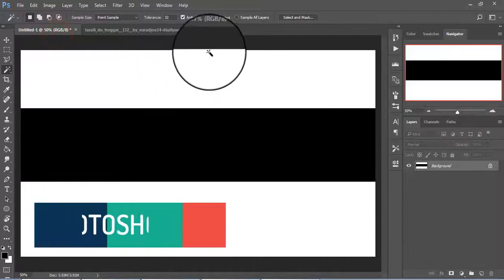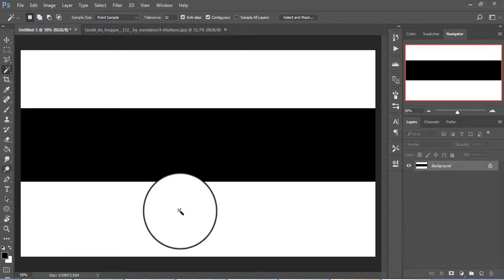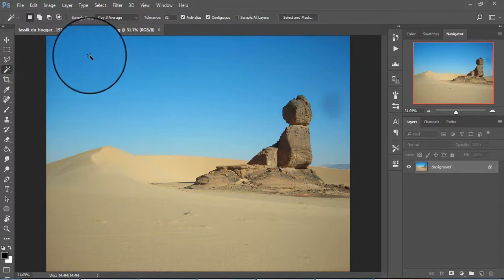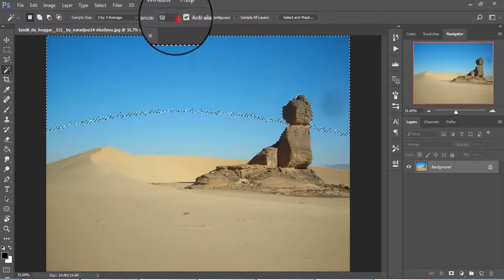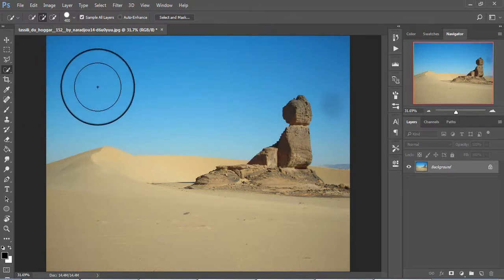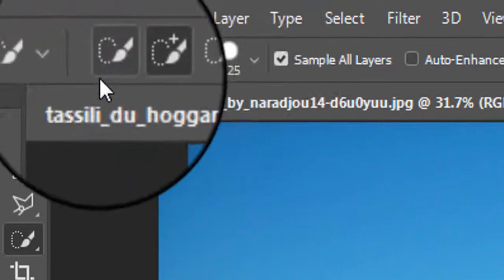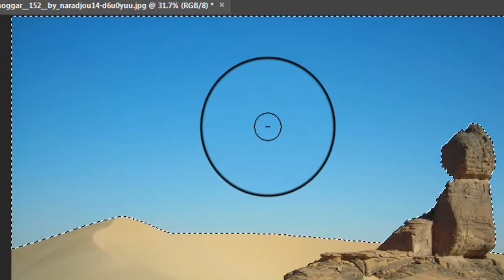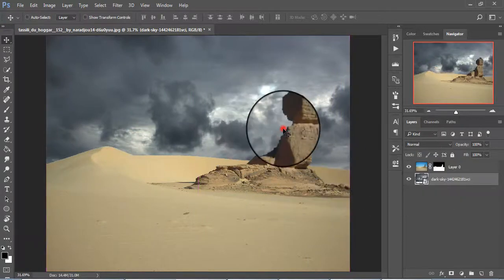Photoshop Tutorial For Begginers How to Use Selection tool For Cropping Photo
This tutorial is for one who started newly photoshop so i explained all the things which needed to be know to any photoshoper for use of quick selection tool